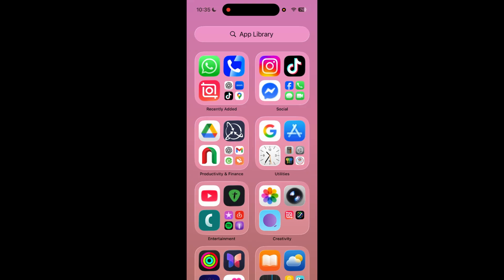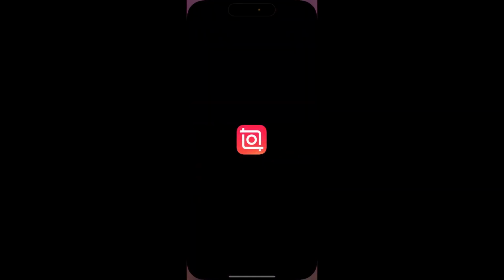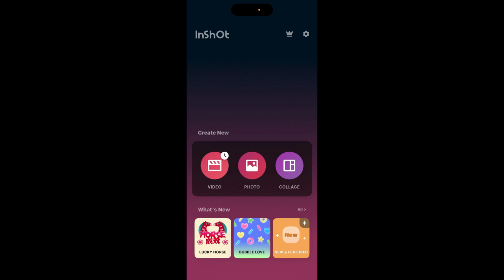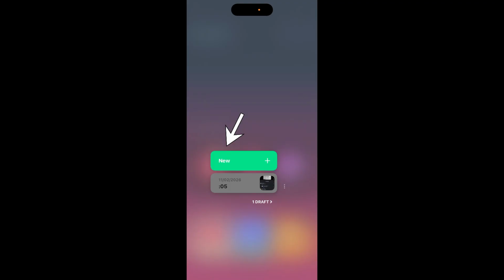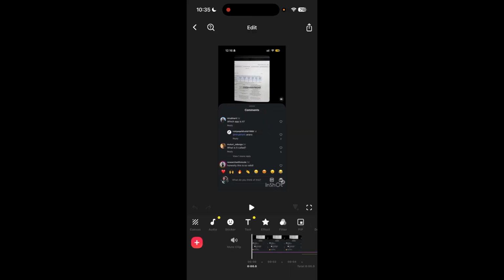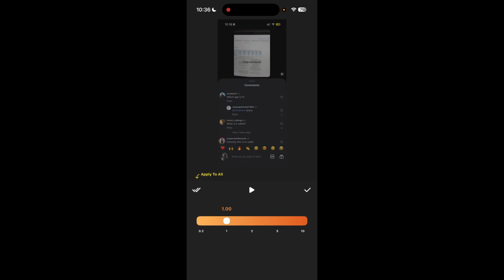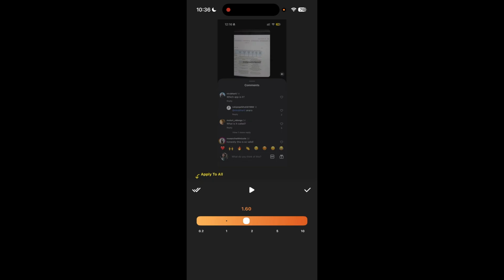How to Change Video Speed in InShot 2026?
Learn how to change video speed in InShot. Well here is how you can speed up or slow down your clips using the speed adjustment tool. Learn the steps to control video playback speed and create fast motion or slow motion effects in your edits.